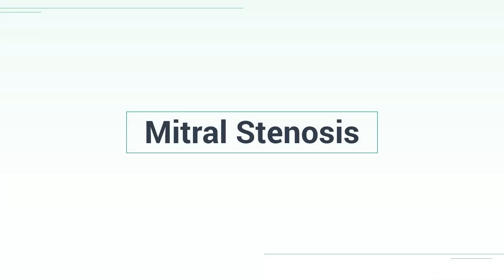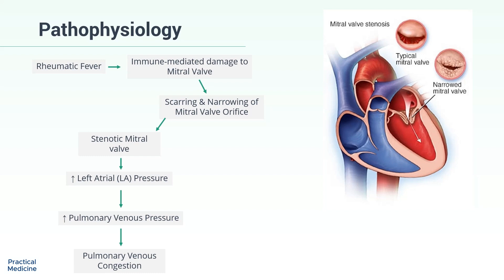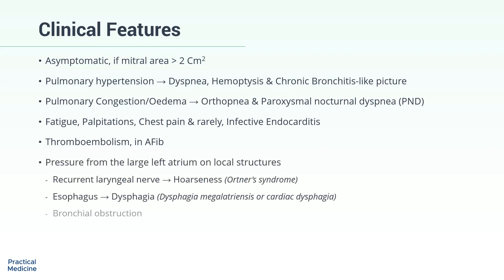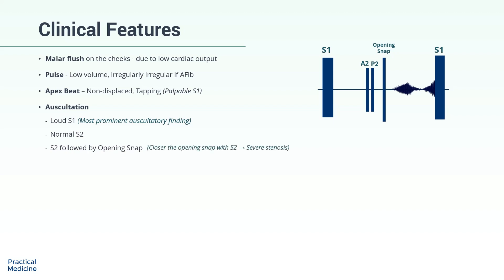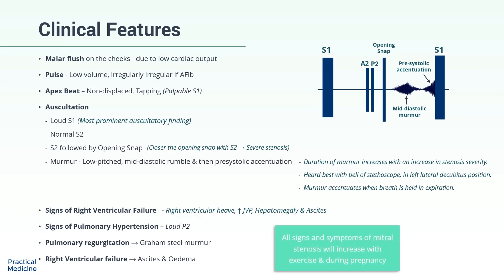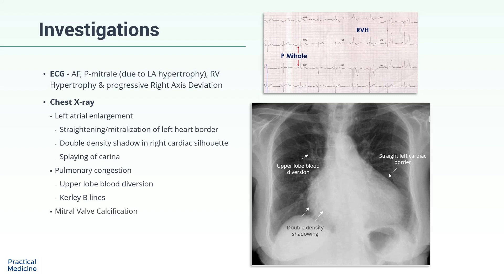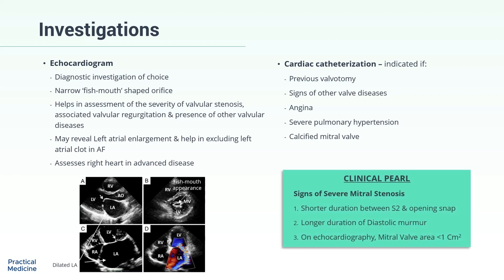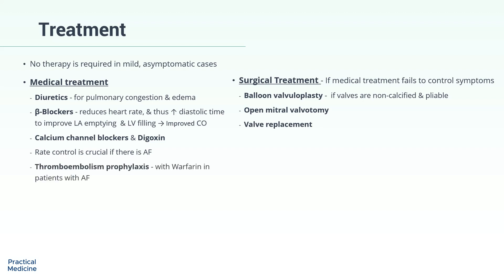Mitral Stenosis: The Most Concise Overview on the Topic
In this video, we have covered the most important and precise information on Mitral Stenosis. You will learn about symptoms, signs, characteristics of mitral stenosis murmur, investigations, and treatment.

🤝 We value your input! Share any new insights or topics in the comments below.